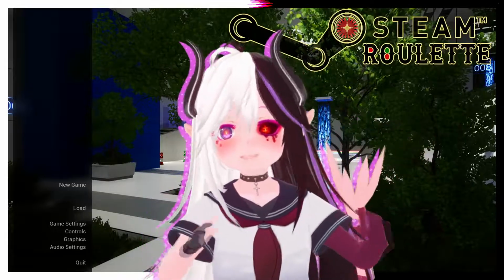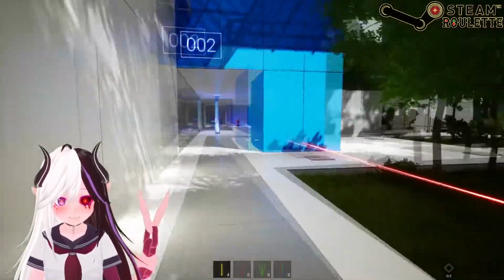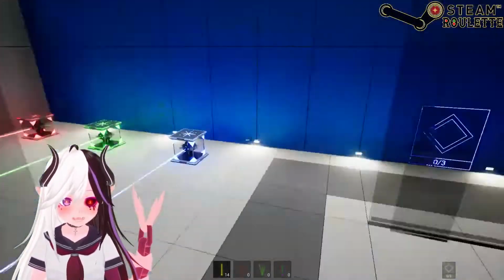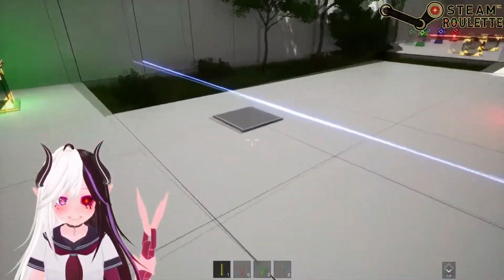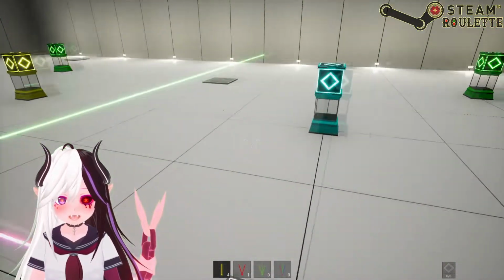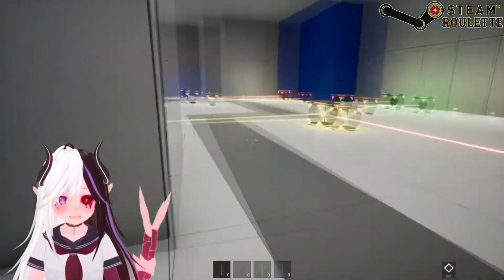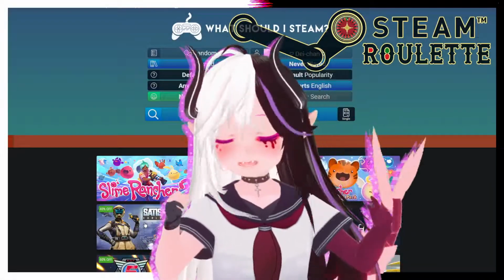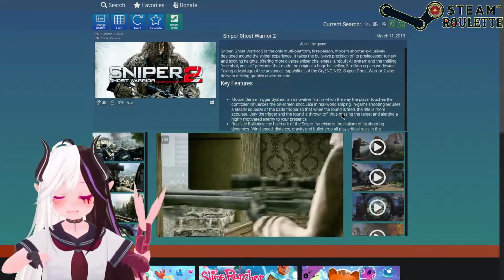Confused by Light Puzzles! - ReThink (Steam Roulette)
Dei gets massively confused by light-based puzzles in ReThink!

Steam Roulette is a series in which Dei plays a randomly selected unplayed game from their Steam Library for the very first time! (with minimal editing)

Today's Game: ReThink (Levels 1 - 11)

0:00 - Intro
1:24 - Gameplay
5:23 - Chamber 001
6:26 - Chamber 002
6:53 - Chamber 003
7:27 - Chamber 004
10:42 - Chamber 005
11:26 - Chamber 006
13:52 - Chamber 007
19:03 - Chamber 008
21:40 - Disclaimer
22:18 - Chamber 008
24:03 - Chamber 009
27:01 - Chamber 010
31:38 - Chamber 011
42:34 - Chamber 012
43:19 - Final Thoughts
43:40 - Choosing Next Game
44:41 - Like & Subscribe
45:07 - Outro

You can also watch the streams live on my Twitch channel linked below, EyeOfDeus.

Save Data: Youtube.com/channel/UCYq0sxb3SsflFJp7SiSW2cw

Background Images from Unsplash.com

If you see this, comment "Pineapple"
Let's see how long it takes for someone to notice

ReThink Steam Description:
"As an inmate of a government-controlled Correctional Facility in the year 2275, you have the right to prove yourself worthy of being part of Society again.

Show your skills in logical thinking by solving about puzzles of varying size, type and difficulty in this first-Person puzzle game, and redeem your freedom!"